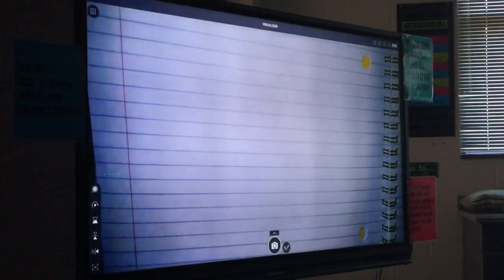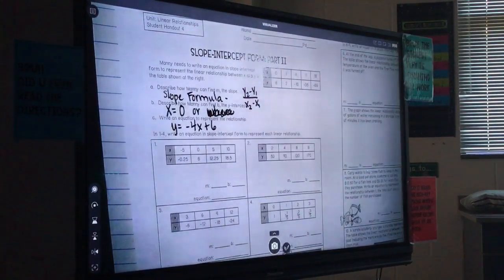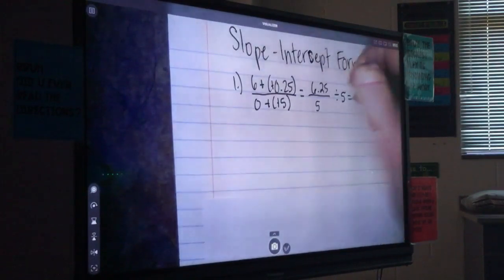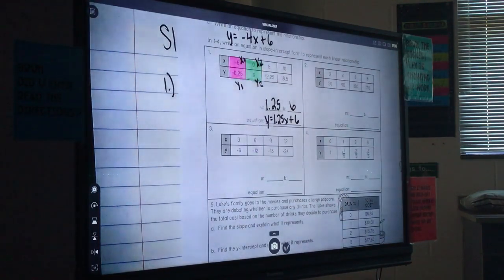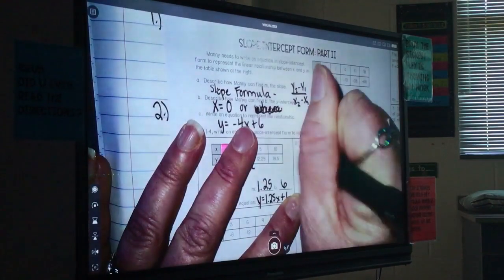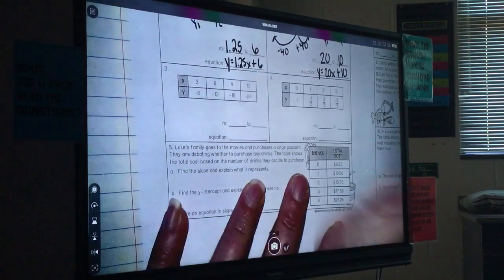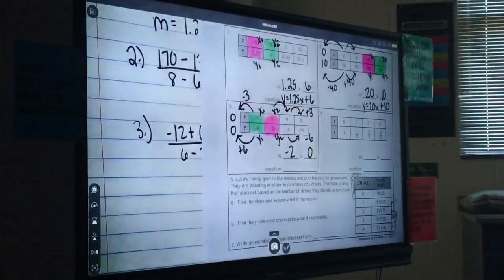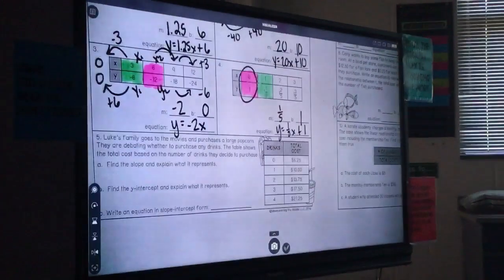8th Grade - Math Instruction - 11/28